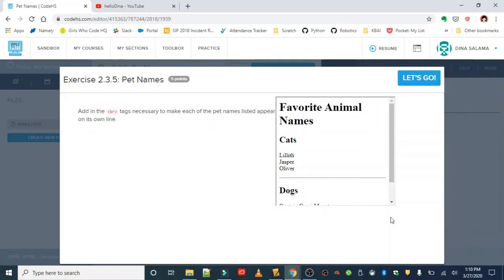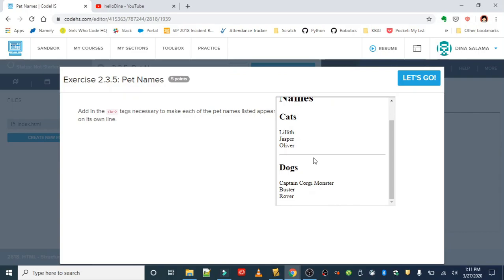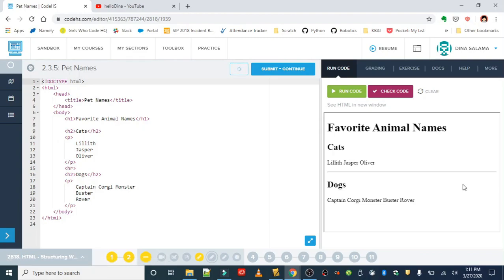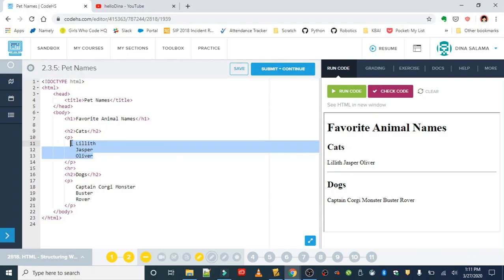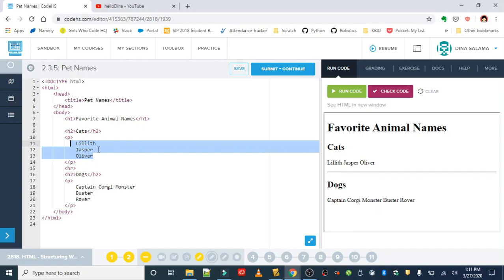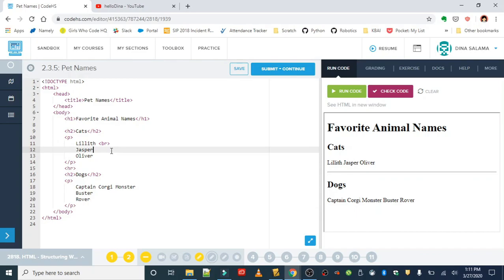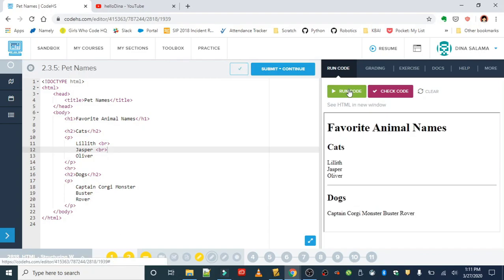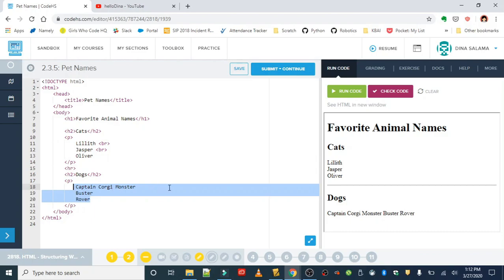Exercise 2.3.5 - Pet Names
Unit 2 HTML: Structuring Websites